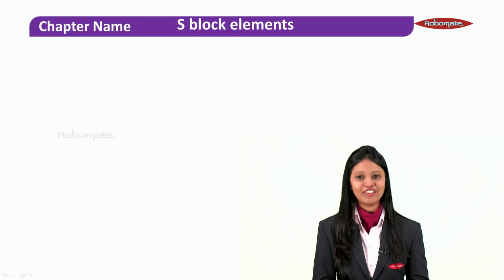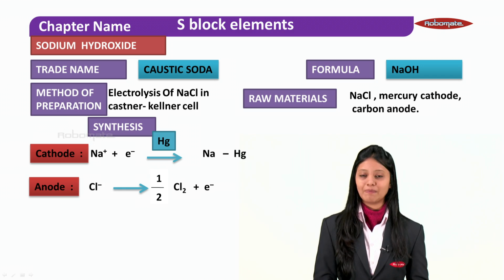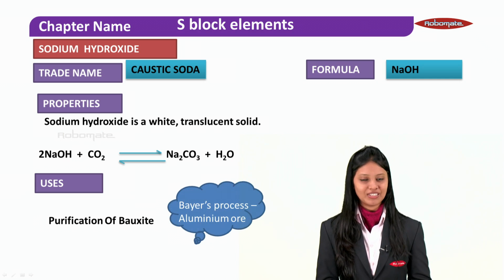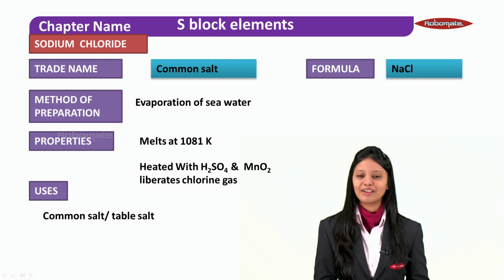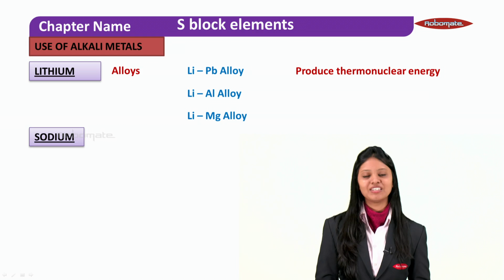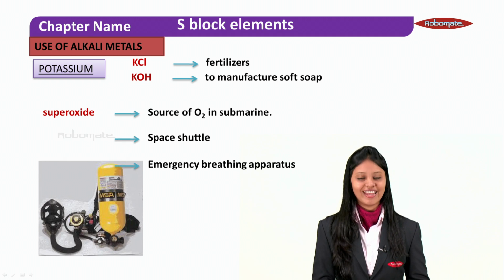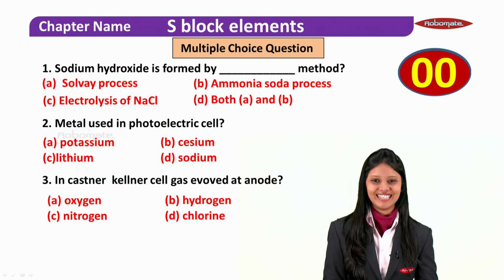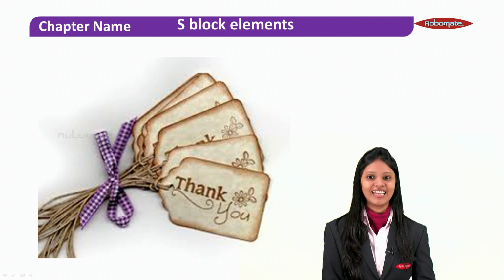9 Compounds of Sodium b